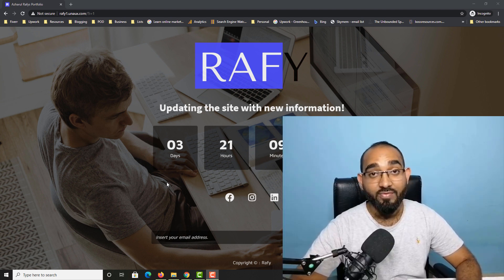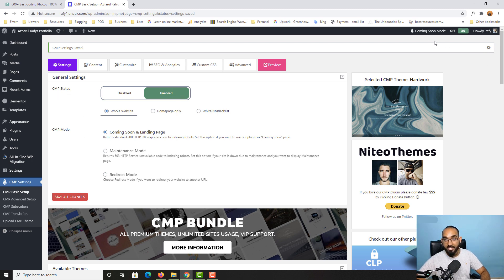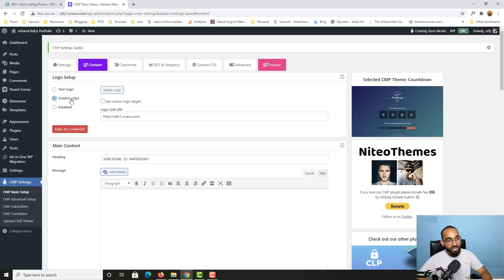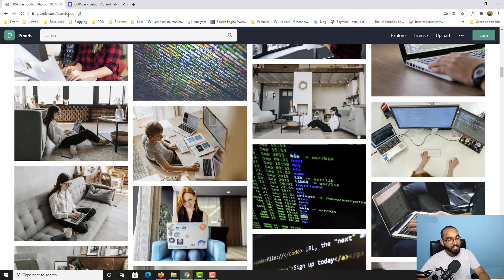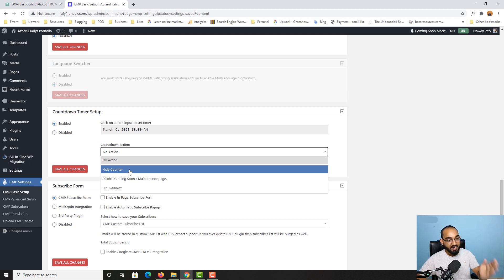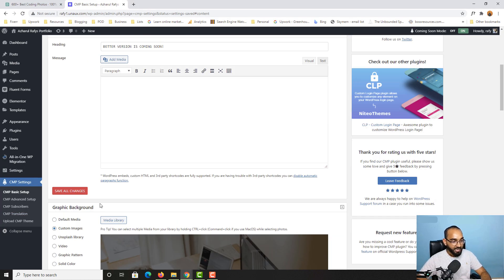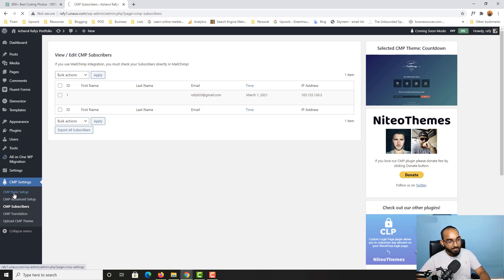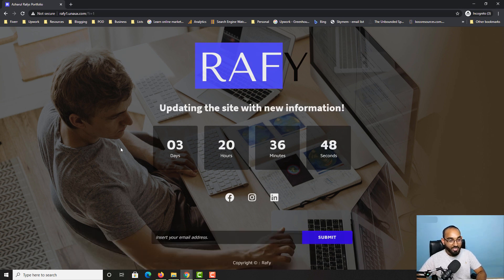WordPress Coming Soon Page Design with FREE PLUGIN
Join Skillshare Premium FREE FOR 30 DAYS & learn any skill from premium courses

When we work on our website, sometime we make major changes with contents, layouts and if we keep the website live while we are customizing stuffs on the site - there is a risk of having a broken website in front of our visitor's!

In this video, I have show - how easily you can create and setup a Coming Soon Landing Page for your WordPress website when you are working in the back end.

I used CMP – Coming Soon & Maintenance Plugin by NiteoThemes to achieve the goal

For free - I was able to use Countdown Timer, Social Media Links and Email Collector Subscription form on the coming soon page!